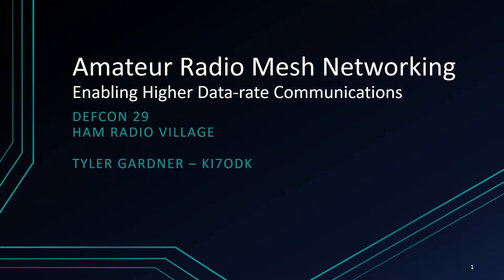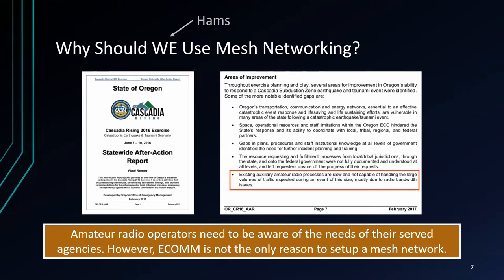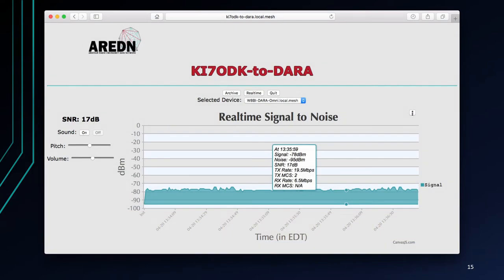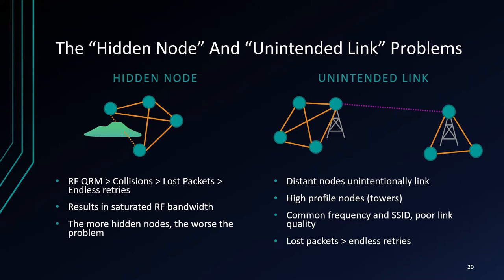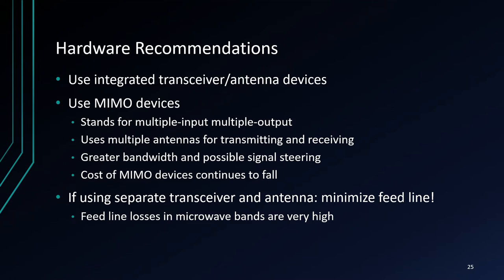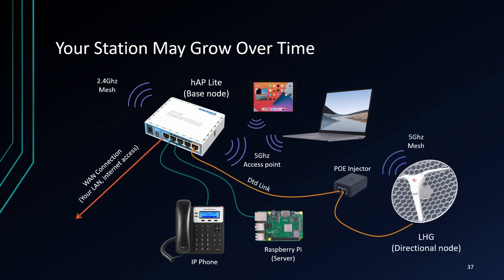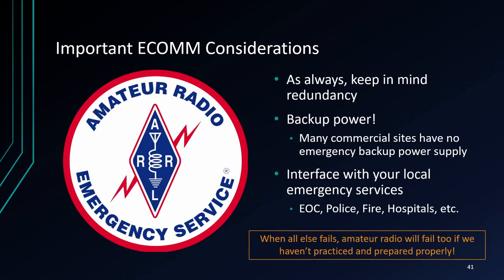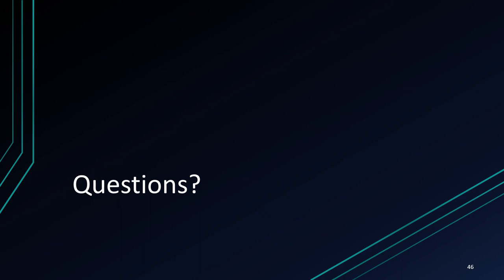DEF CON 29 Ham Radio Village - Tyler Gardner - Amateur Radio Mesh Networking